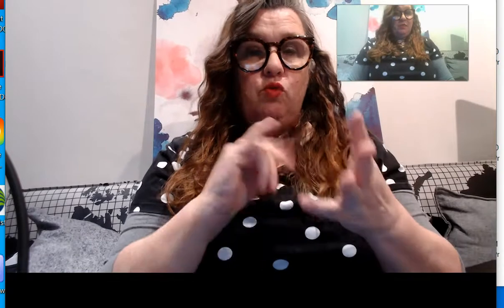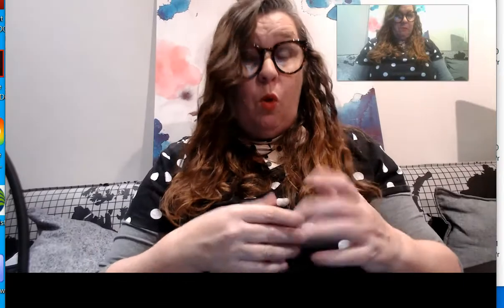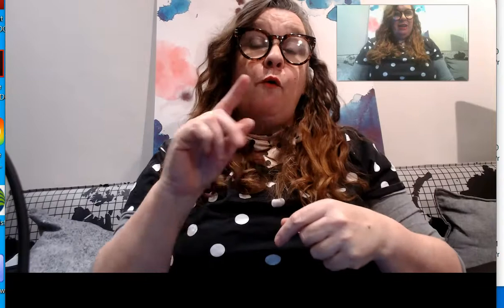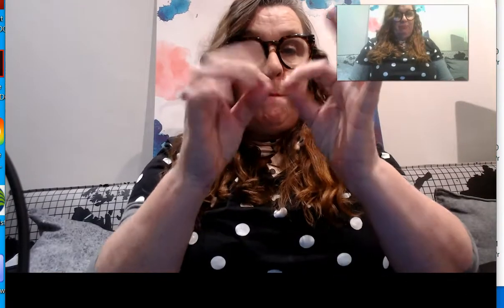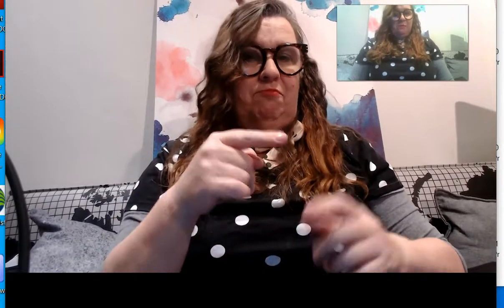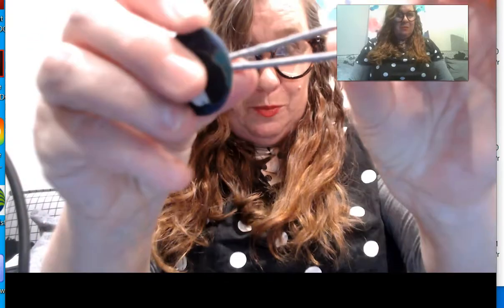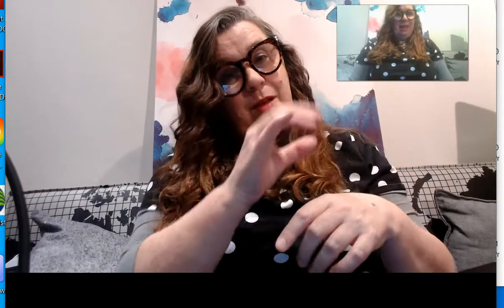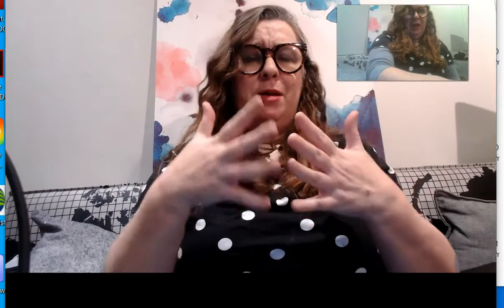Go find in Auslan A quick active game (has voice) (Really useful if you are teaching remotely)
In this game use a criteria in your language, a colour, sound pattern or in our case a handshape that is the basis of a sign (dominant hand). Students find an object that meets the criteria. It involves being speedy and unique. Great incidental exercise.

Auslan, voice dub